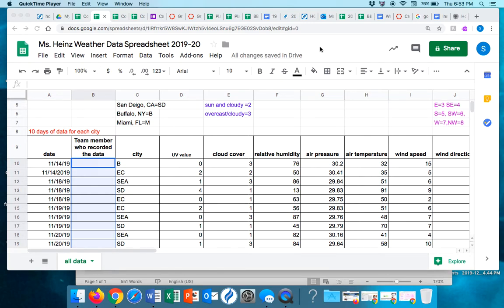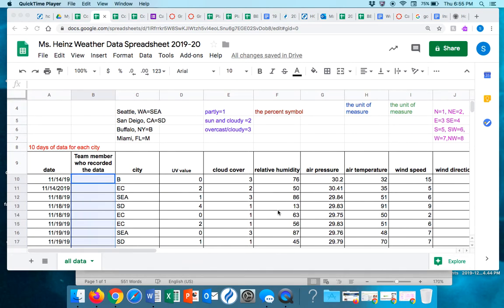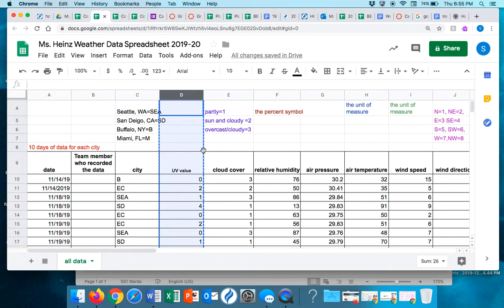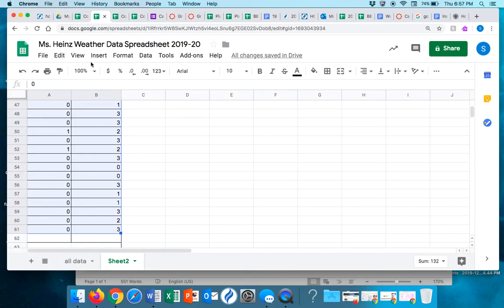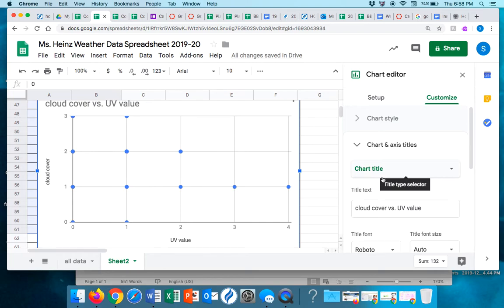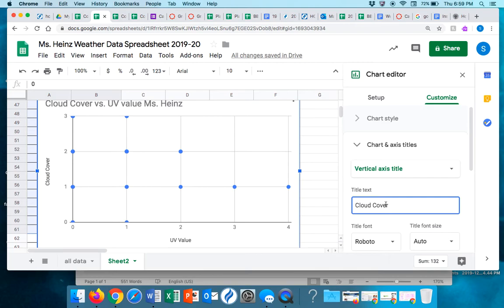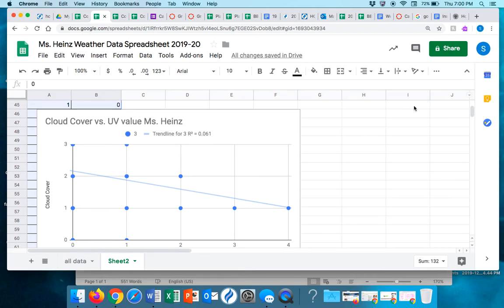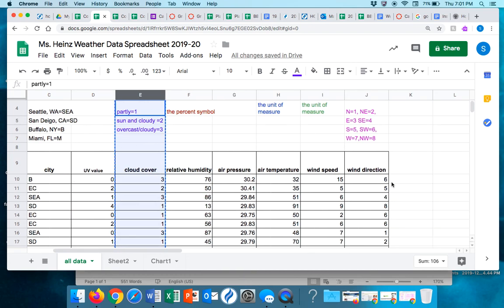Making Scatter Plots with Weather Data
How to make scatter plots from data in Google Sheets.